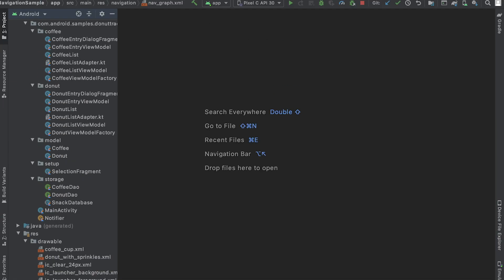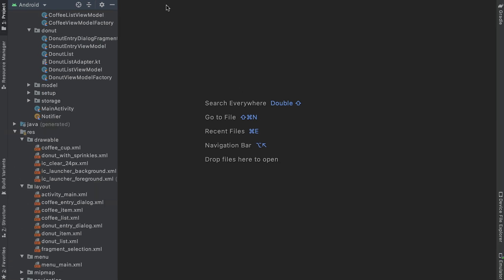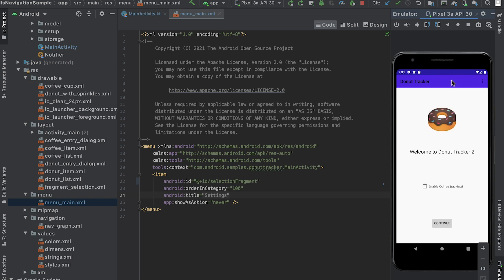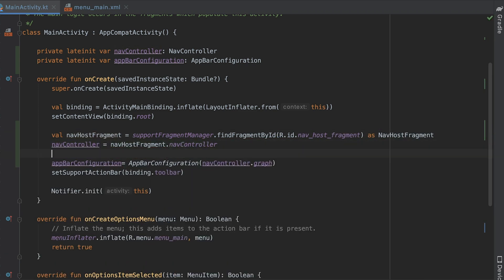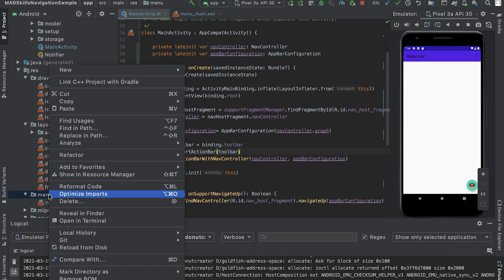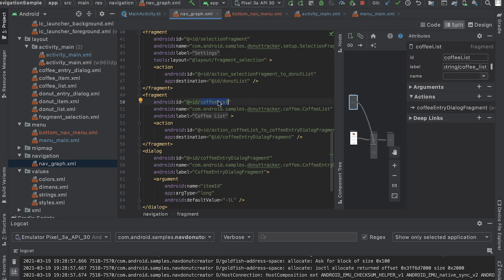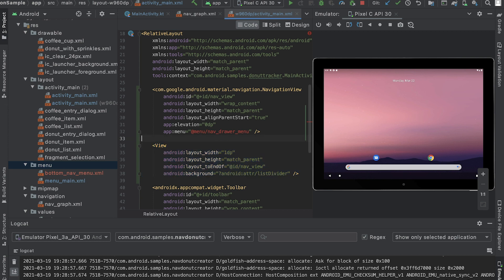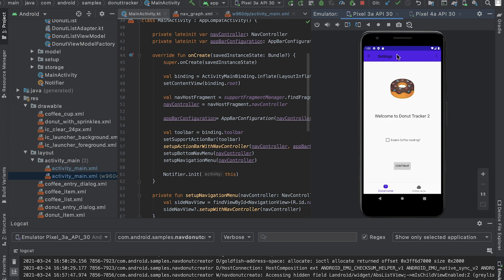Navigation: UI - MAD Skills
Welcome back to the second series for MAD Skills on Navigation. In this episode, we will take a look at how to integrate Navigation with UI components such as action bar, bottom tabs, or drawers.